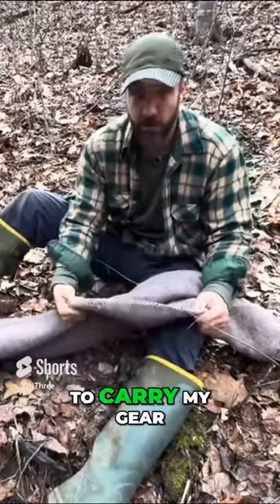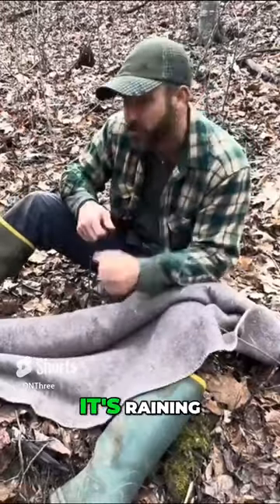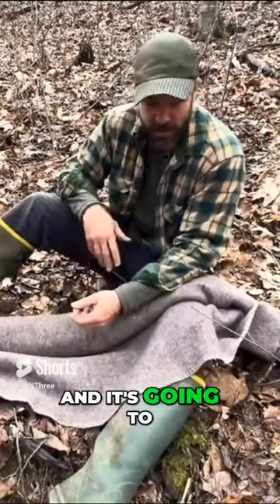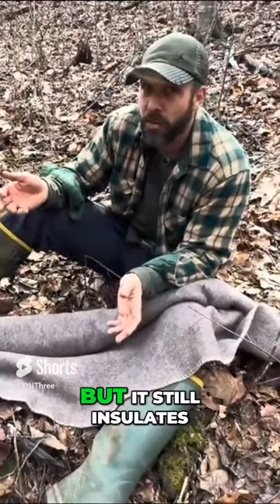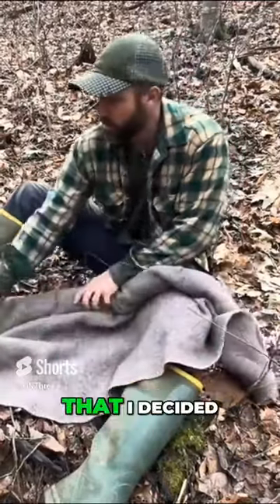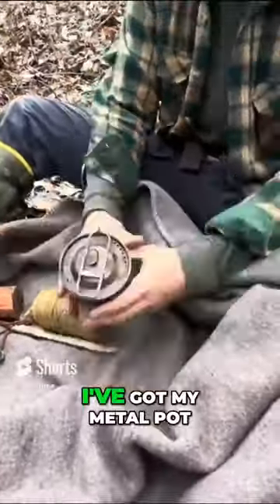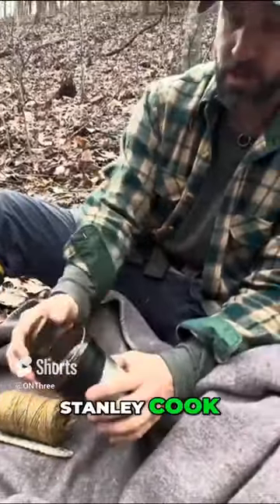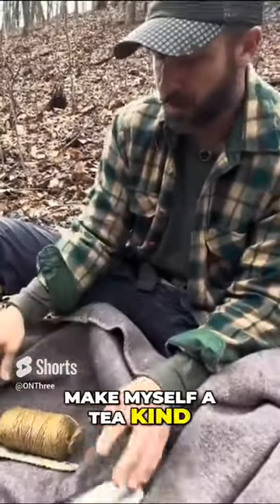Wool Blanket Survival!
Protect Your Home & Get an EMP Shield Installed by Switch It Up
Your National Level EMP Protection Experts